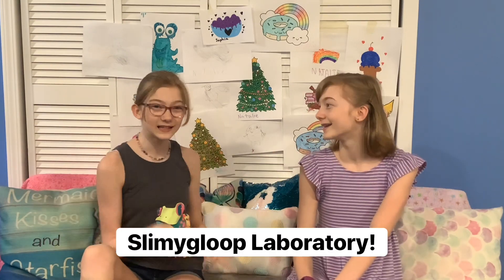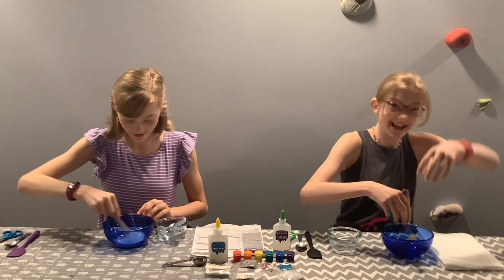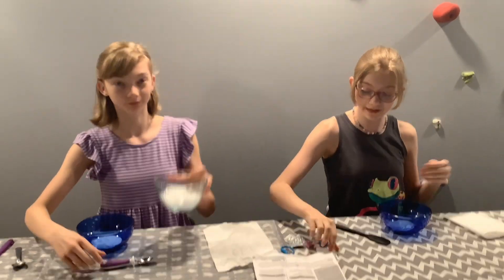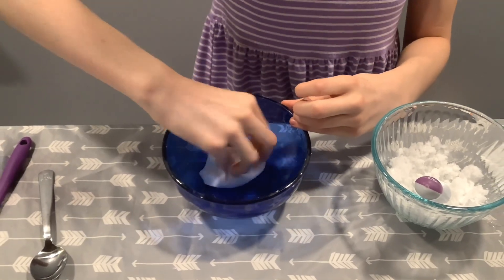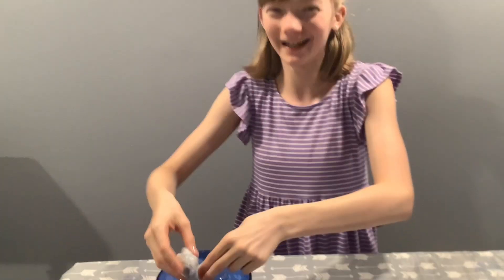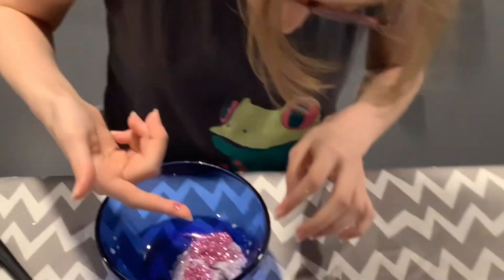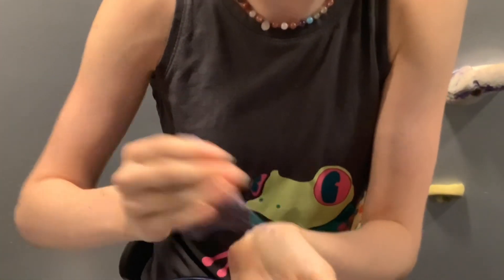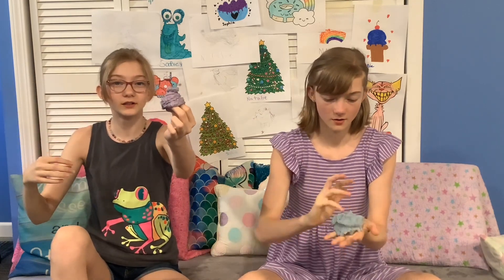Making Bubble and Cloud Slime with The Slimygloop Laboratory!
Hey Guys! Today we did another video about the Slimygloop laboratory!🫧☁️